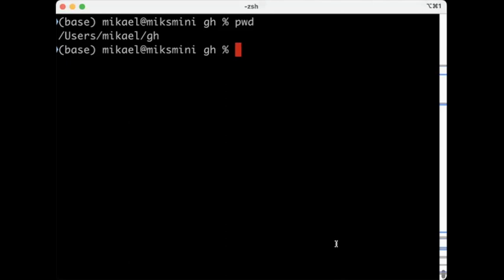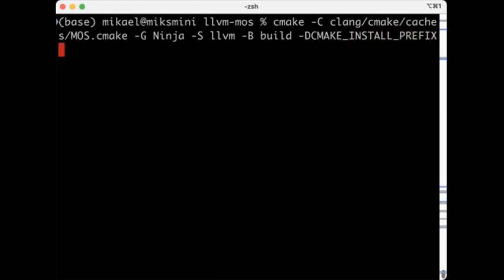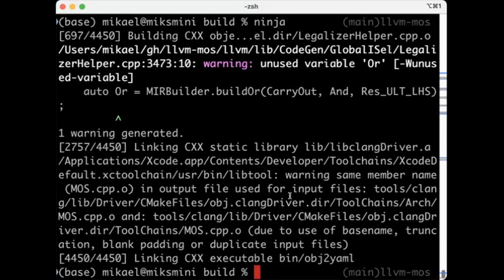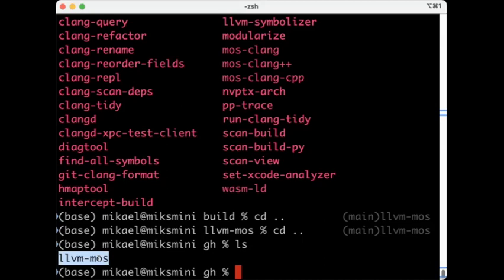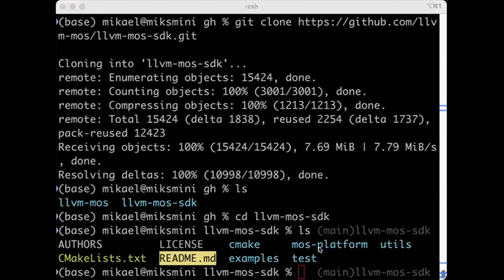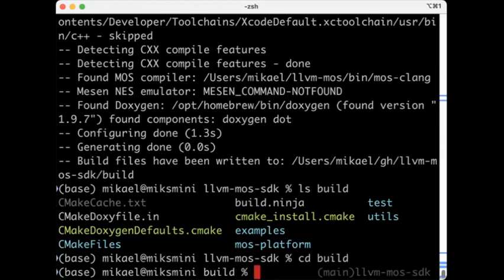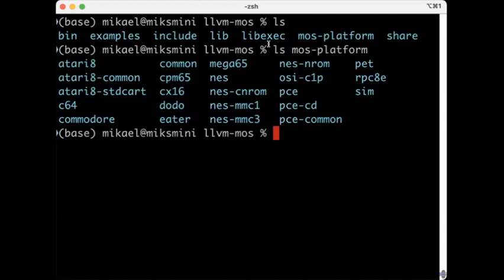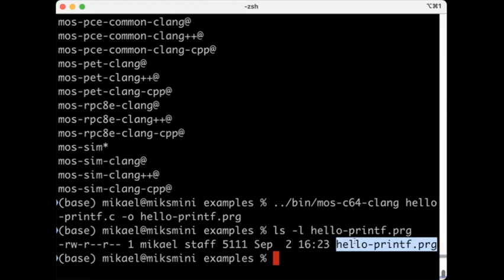Walk-through: Building LLVM-MOS from Scratch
LLVM-MOS enables C/C++ on 8-bit computers like Commodore 64, MEGA65 etc. This is a walkthrough of the rather lengthy process of compiling it from scratch. If you do not need the very latest development version of llvm-mos, there are other, much faster routes for getting a working SDK.